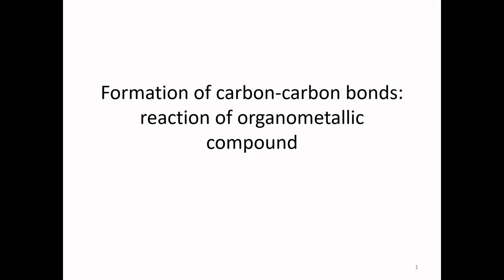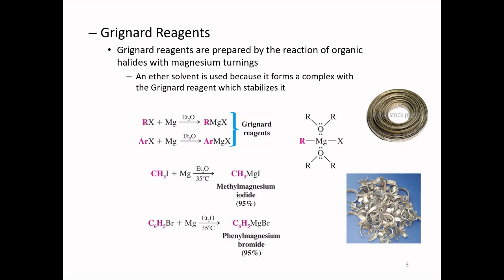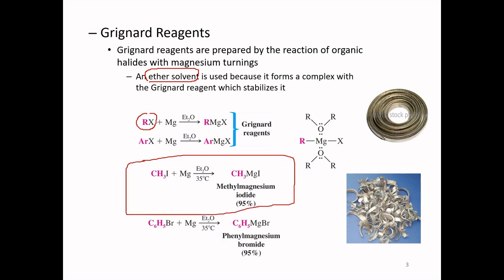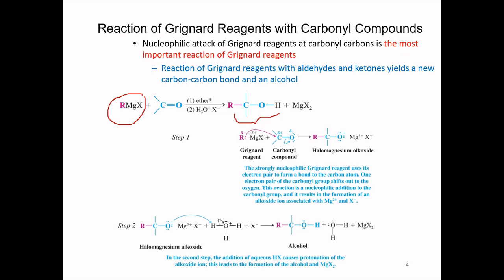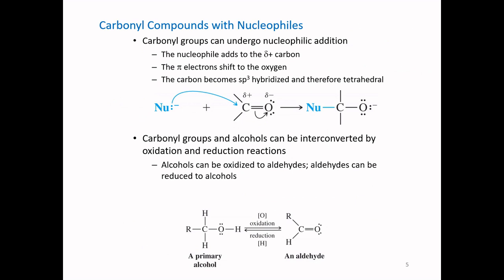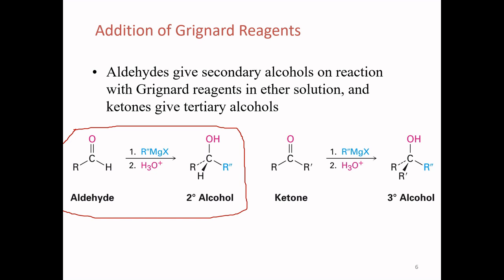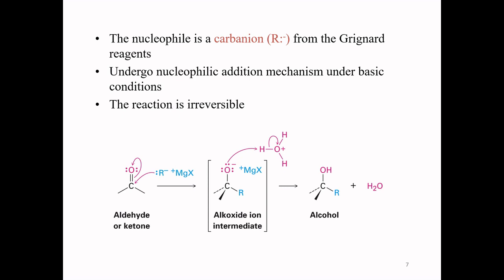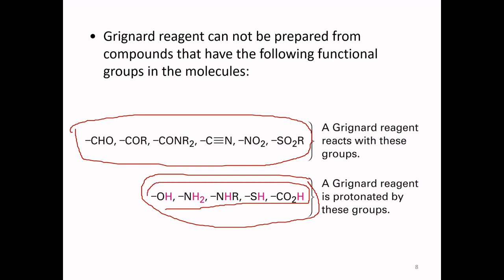Introduction to Grignard Reactions